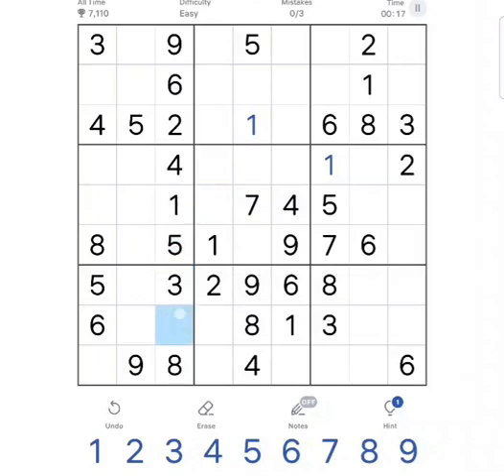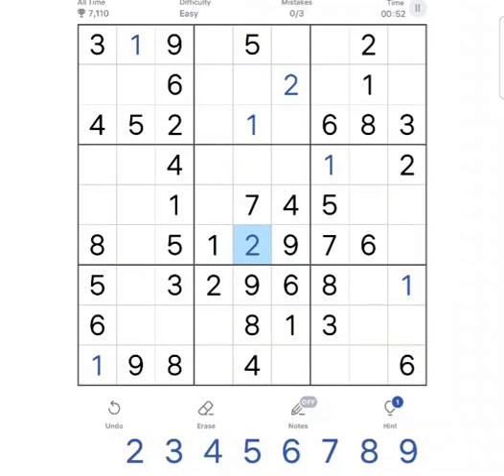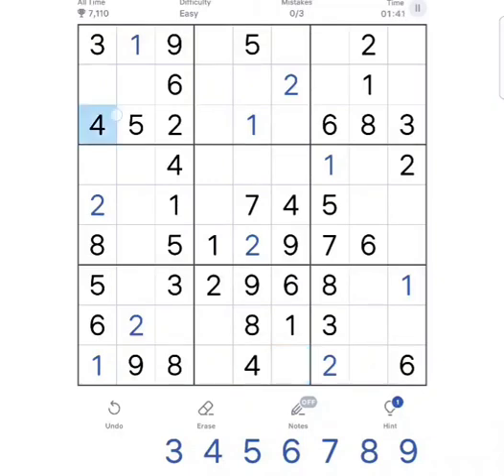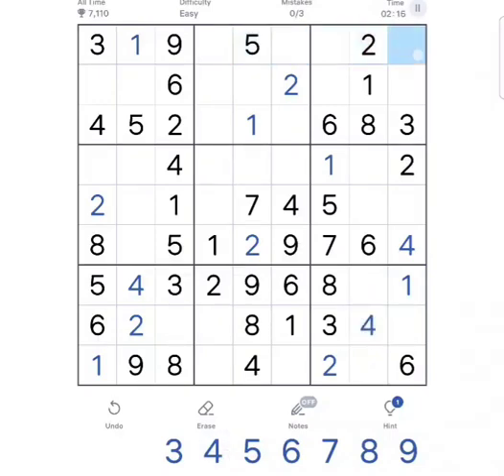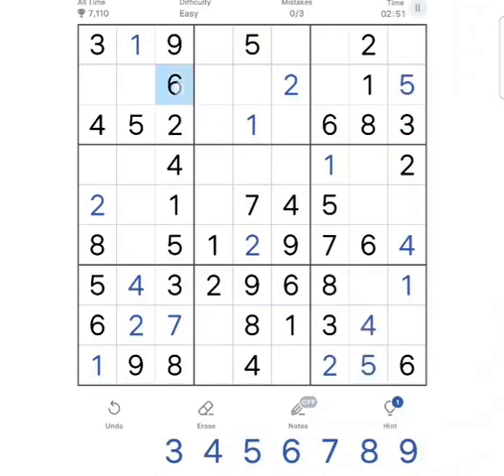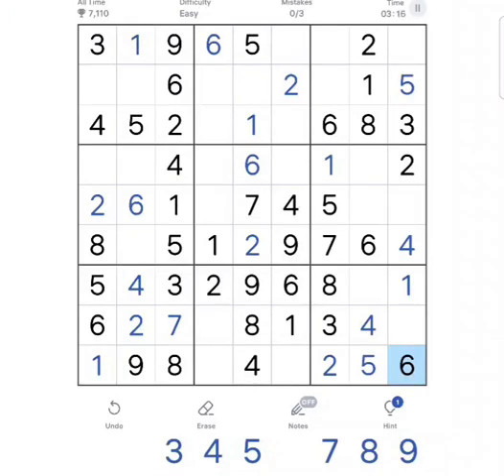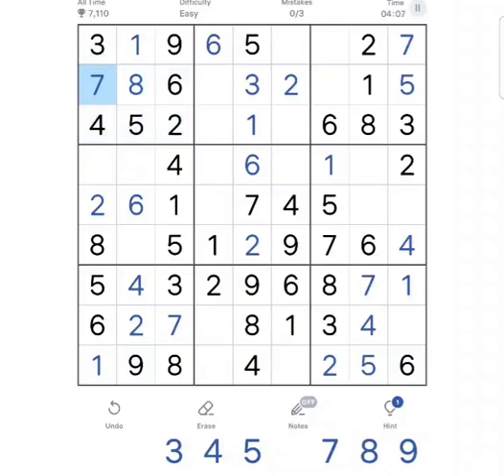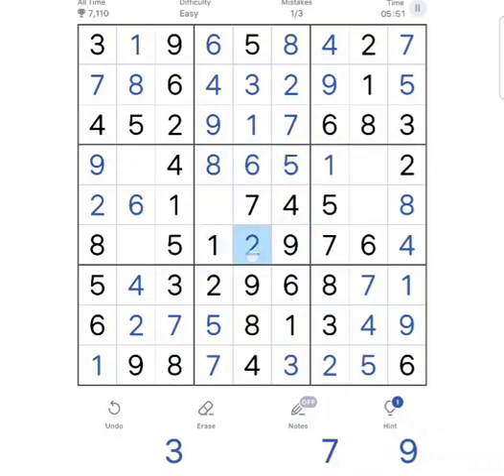Solving Sudoku #2 Faster | Easy Mode with Think-Aloud Strategy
In this second Sudoku video, I tackle another easy-level puzzle with a faster pace while thinking out loud. I walk you through my reasoning, spot patterns, and make moves quickly—though I do make one silly mistake along the way (don’t worry, I catch and fix it!). Mistakes happen—even in simple puzzles—and learning from them is part of the process.

Great for beginners looking to improve both speed and strategy.

App used: Sudoku.com by Easybrain